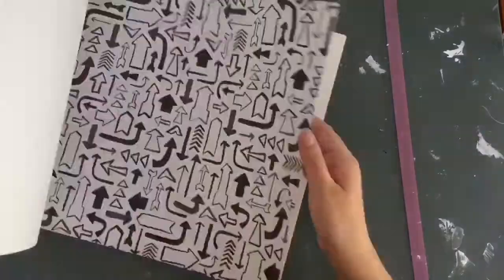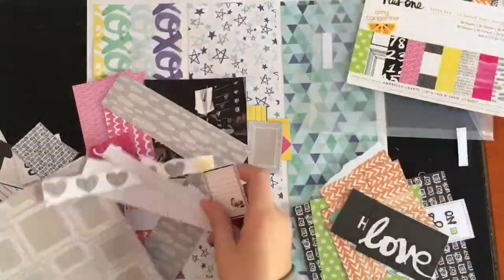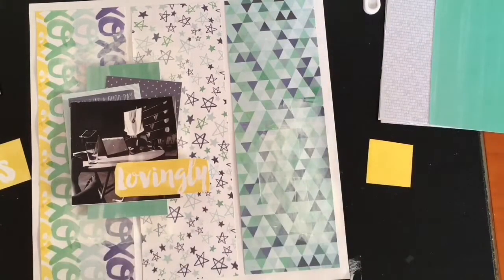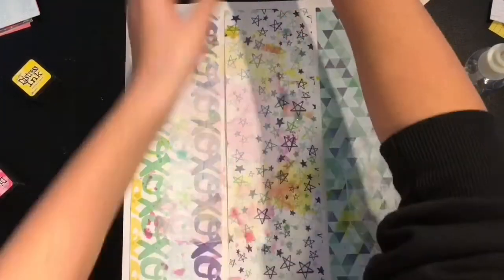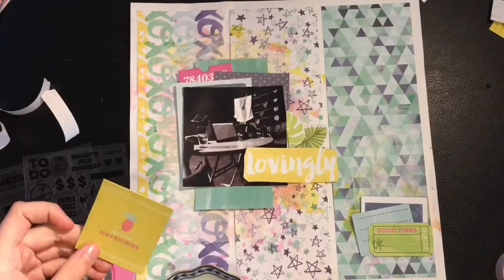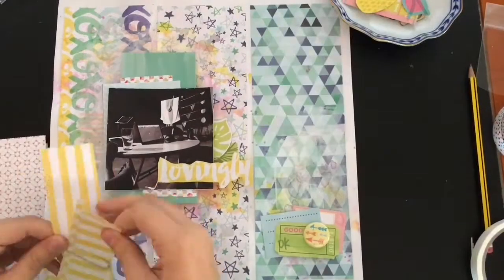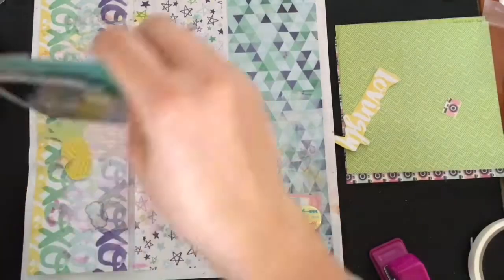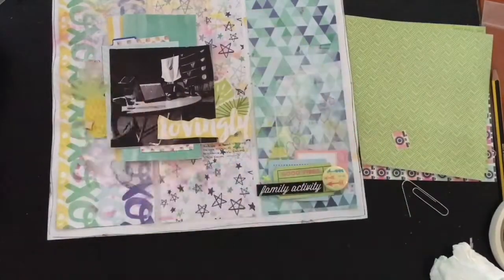Scrapbooking Process: Lovingly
Hey guys! I am back with another process video, using the Amy Tangerine Better Together collection mostly. I love how this to turned out! Hope you stop by!